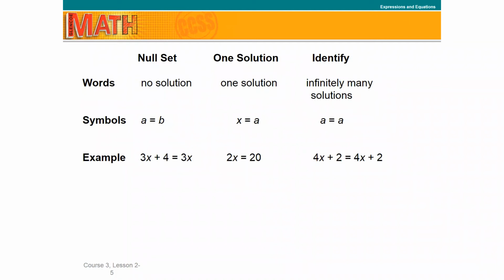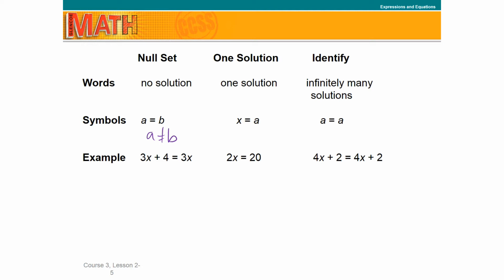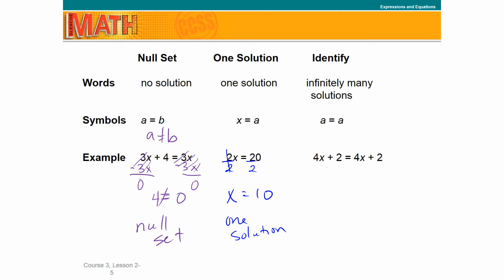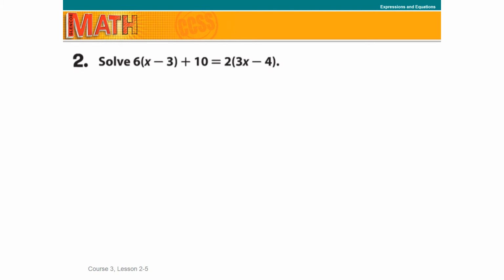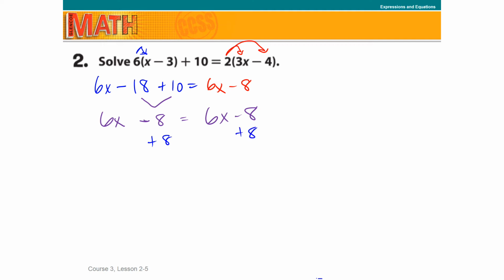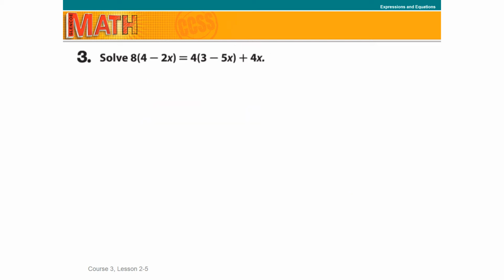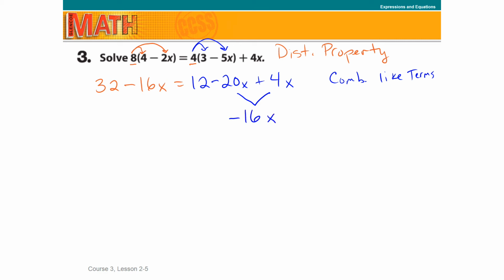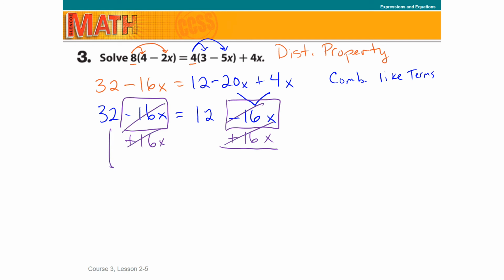2 5 Solve Multi Step Equations Number of Solutions